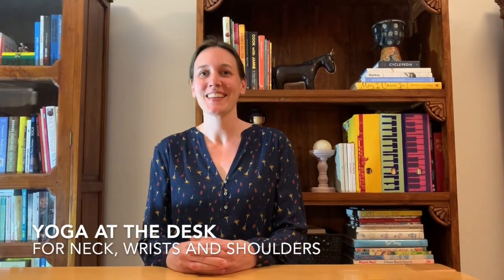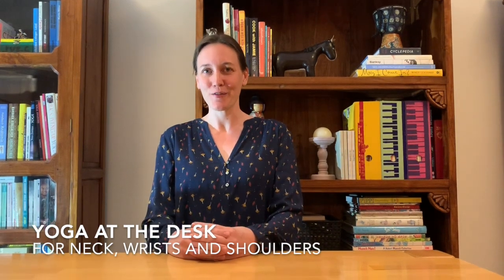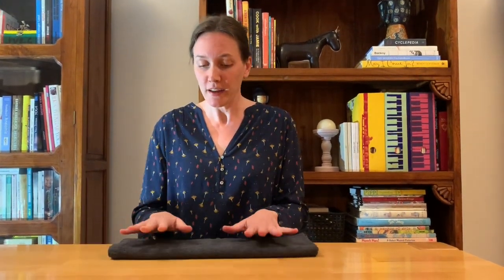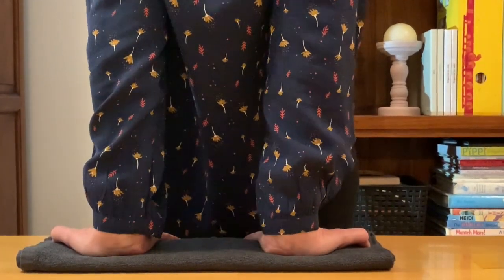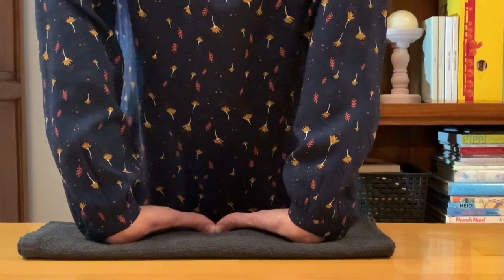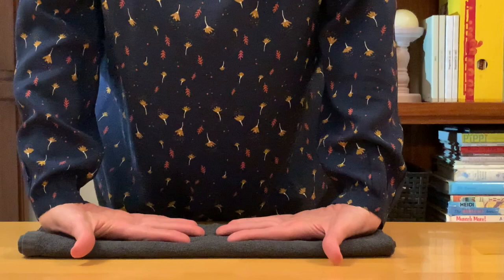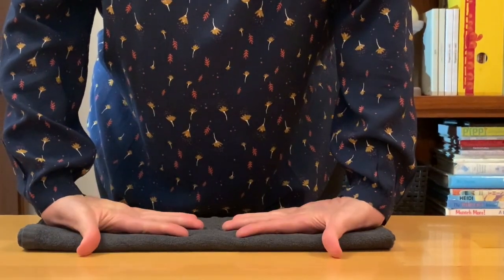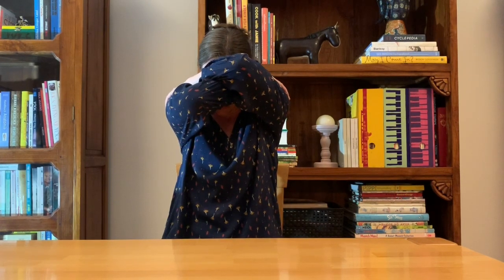Yoga at the Desk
Pause from your (home) office work and release tension in the neck, wrists and shoulders - in just 10 minutes!
Thanks to Izzy for the camerawork :-)